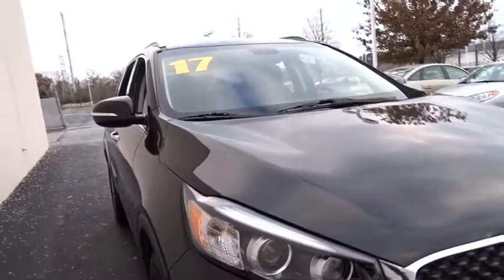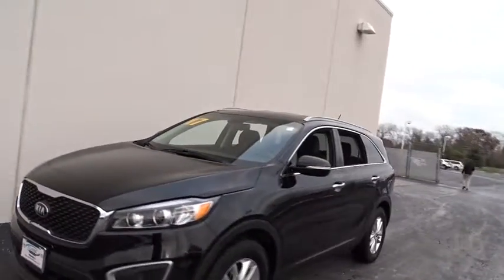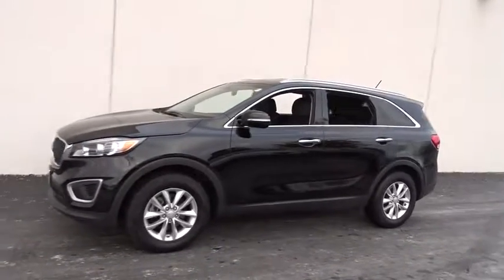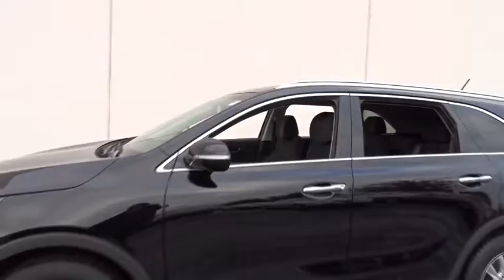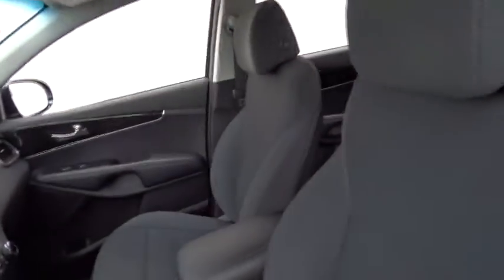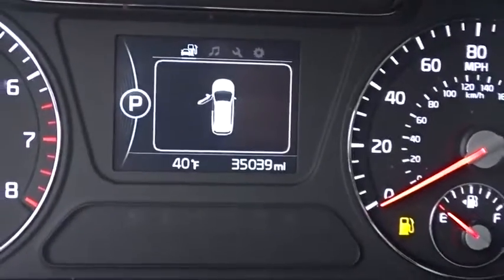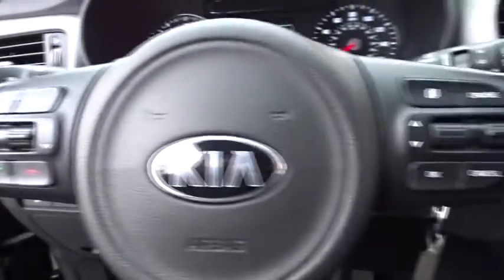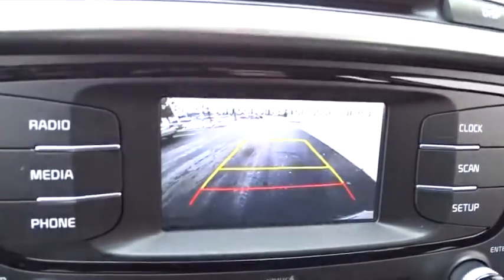2017 Kia Sorento near me Waukegan, Gurnee, Kenosha, WI, Fox Lake, Libertyville, IL X1752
Ebony Black Used 2017 Kia Sorento available near me in Waukegan, Wisconsin at Classic Kia. Servicing the Gurnee, Kenosha, WI, Fox Lake, Libertyville, IL area.

Classic Kia
515 N Green Bay Rd